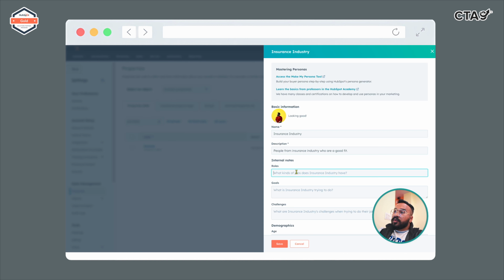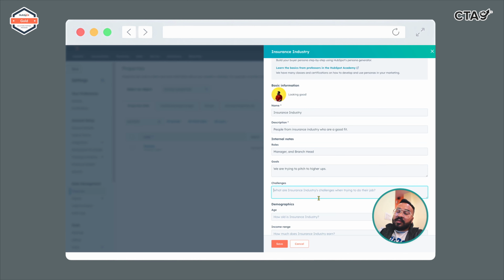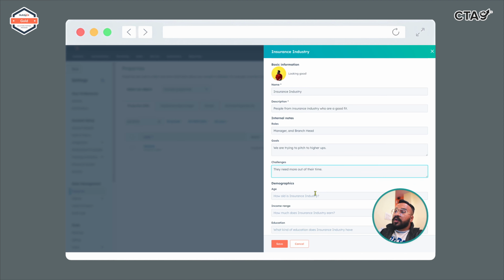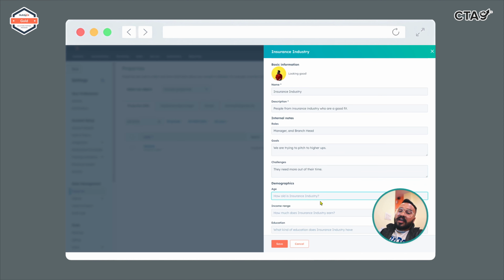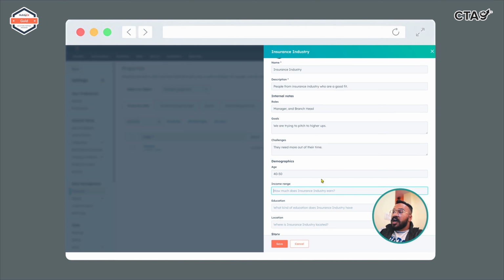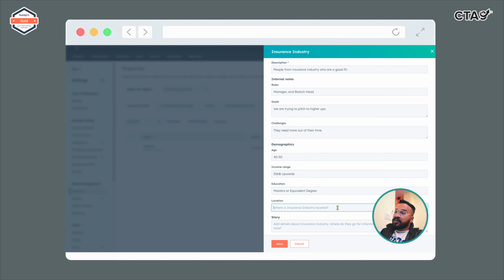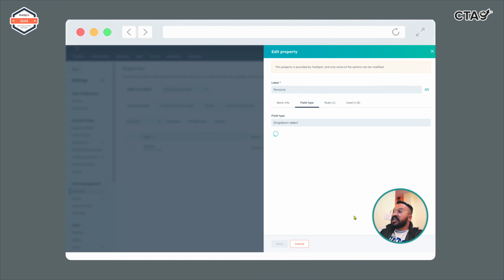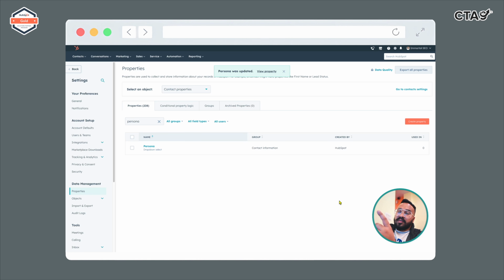How to Create Personas in HubSpot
Personas should be created during the beginning process of your marketing campaigns. In this video here, learn how to create personas in HubSpot with easy to follow screen share tutorial.